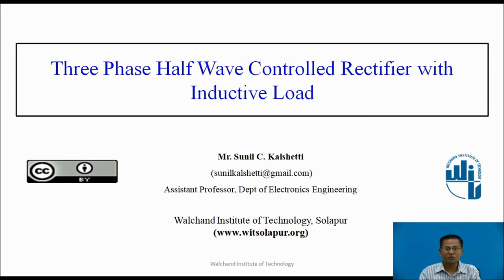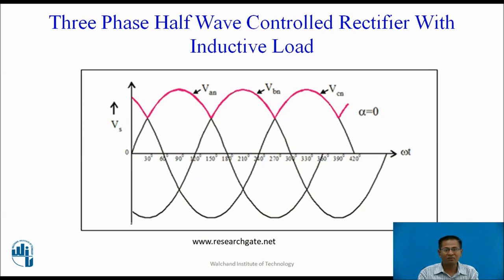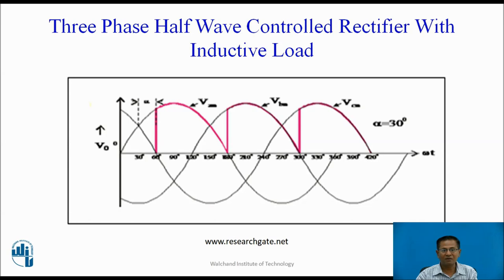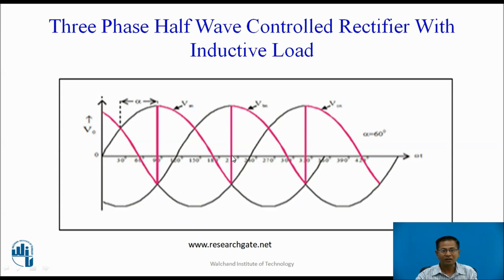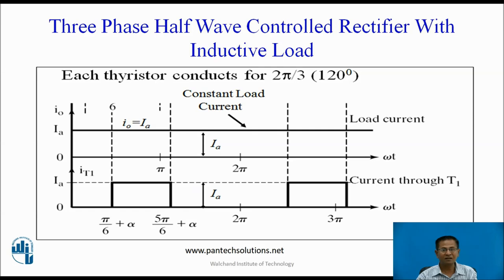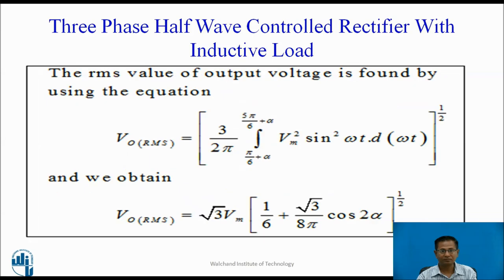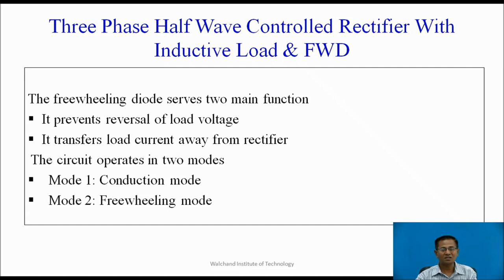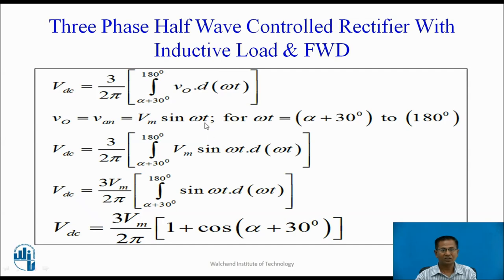Three Phase Half Wave Controlled Rectifier with Highly Inductive Load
Mr.S.C.Kalshetti
Assistant Professor,
Solapur